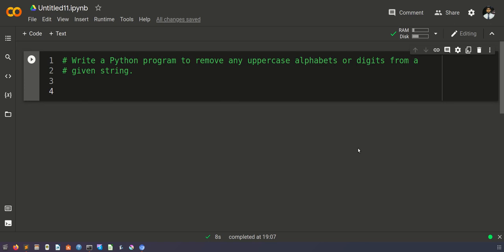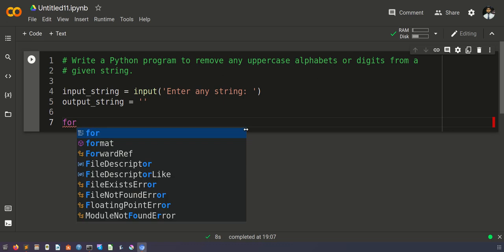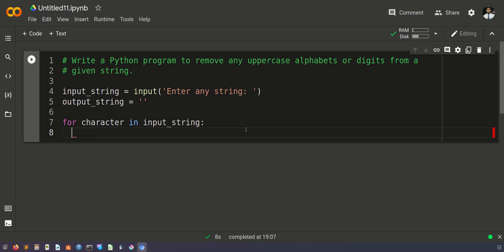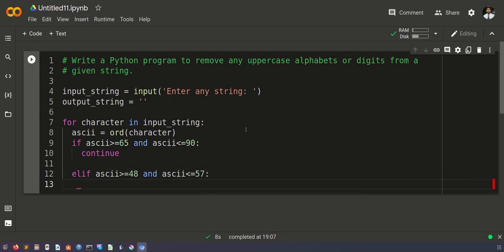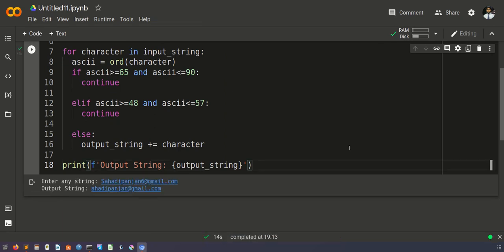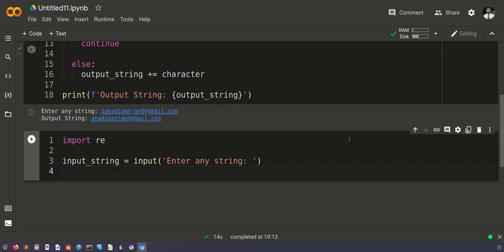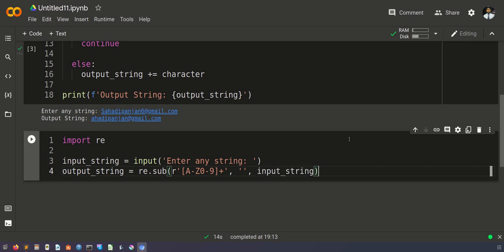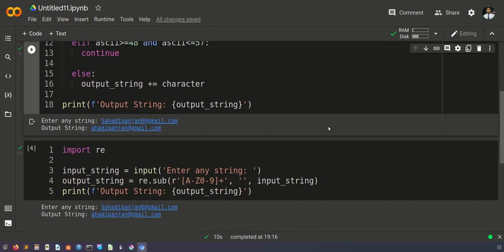Removing Uppercase Letters and Digits from a String || Python Programming